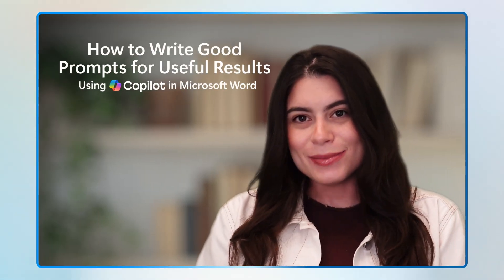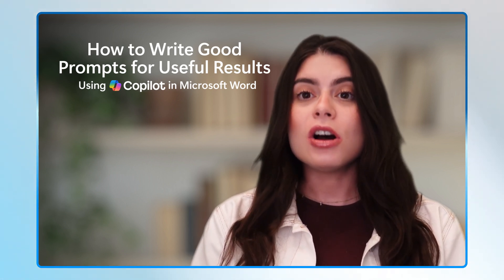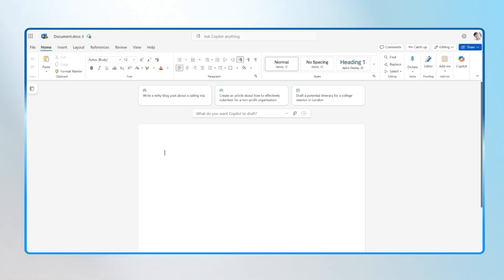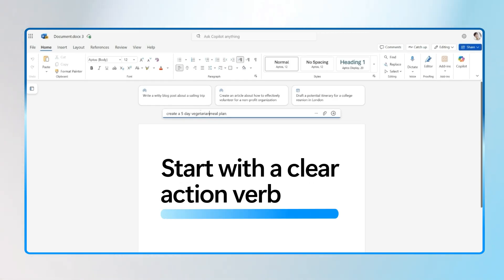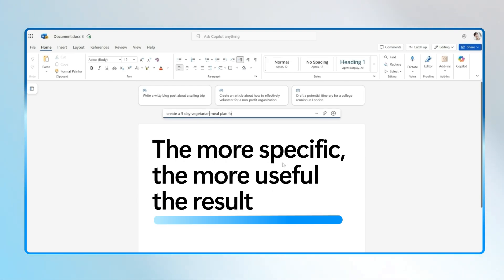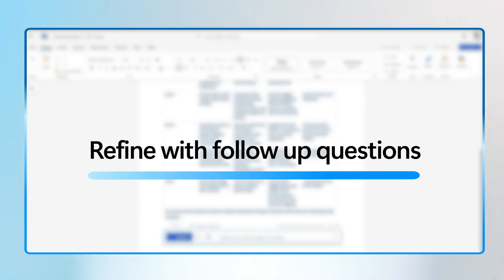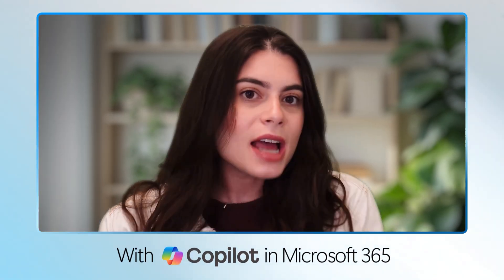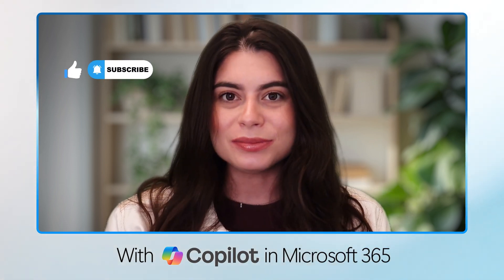How to Write Good Prompts for Useful Results in Word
Maybe you've dabbled with generative AI, or you're new to the technology. But if you're finding that the results you get aren't hitting the mark, there could be some easy ways to tweak how you write your AI prompts for better output. We'll give you a few best practices for writing AI prompts, specifically for Microsoft 365 Copilot.

In under two minutes, you'll learn how to prompt like a pro, starting with Copilot in Word.

What you'll learn:
• What a generative AI prompt is
• Best practices for writing AI prompts
• What to include in your prompts to Copilot

Timecodes:
00:20 - What is a prompt for Copilot in Word?
00:31 - Different types of prompts you can use in Word
00:46 - Strong verbs to use in your Copilot prompts
00:53 - What kind of context to include in your prompt
01:00 - Meal plan prompt example
01:12 - How to refine your results with Copilot

No Microsoft 365 subscription?